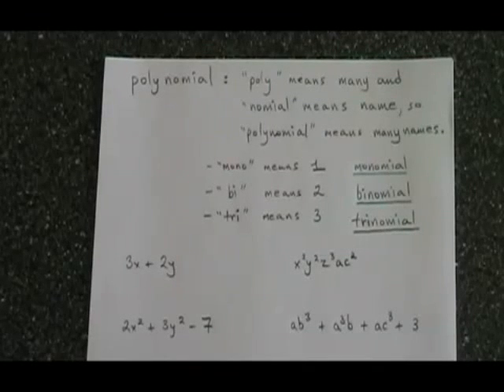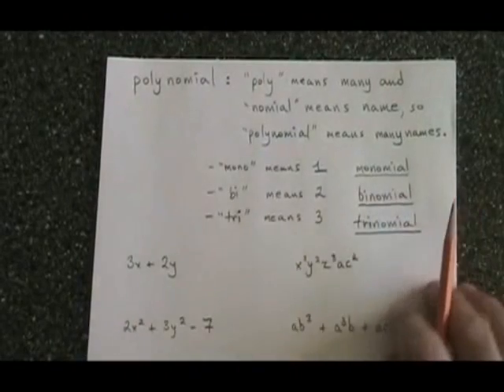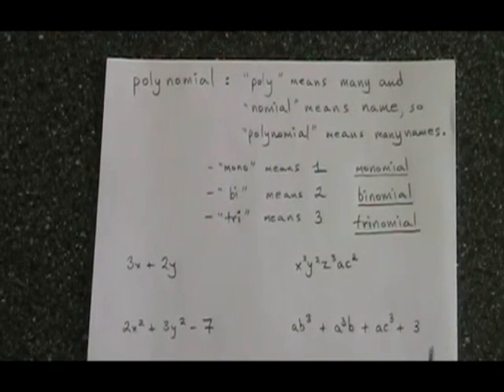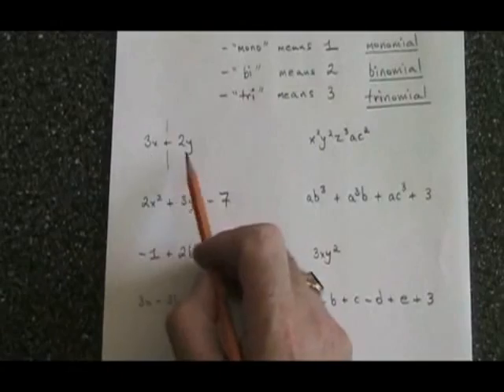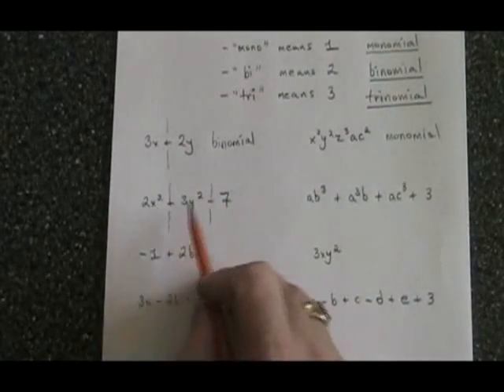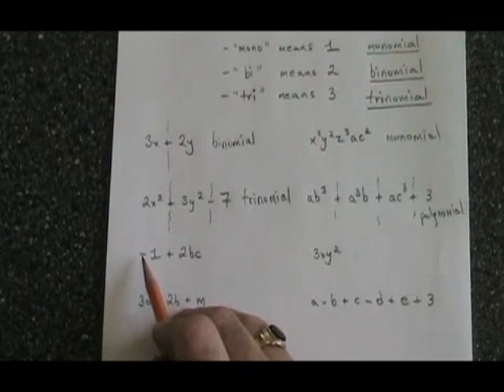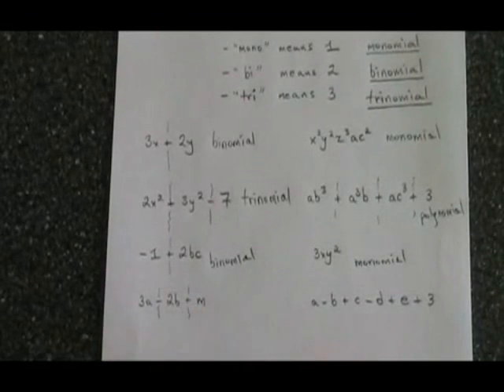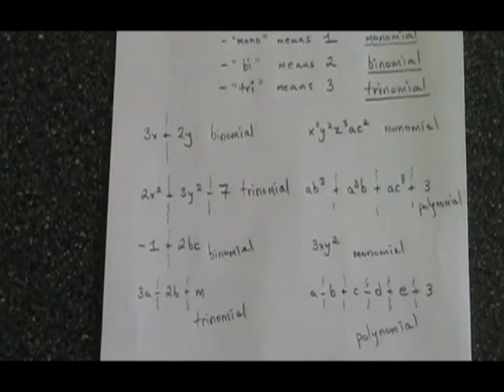Naming Polynomials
This video illustrates how to correctly name a polynomial by its number of terms. For many more instructional Math videos, as well as exercise and answer sheets, go to: